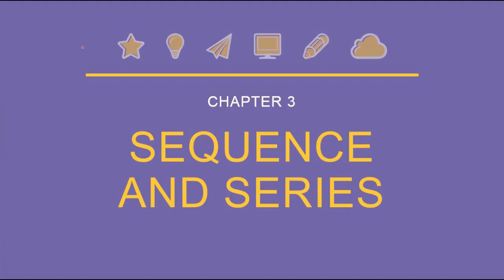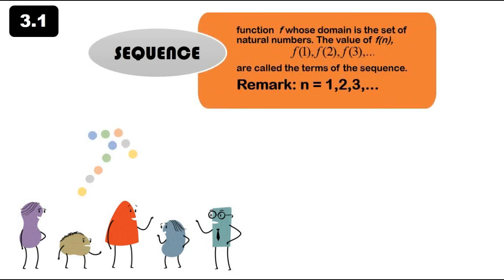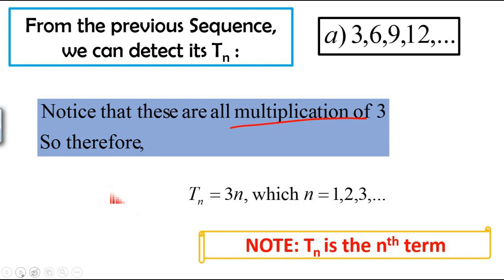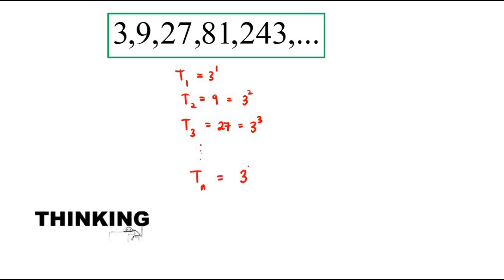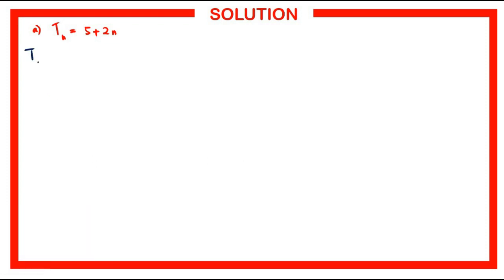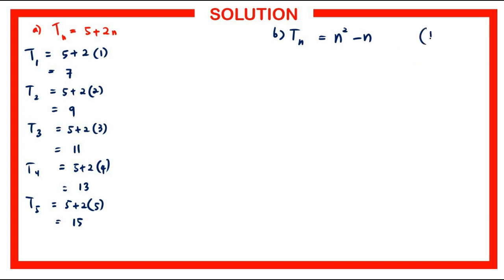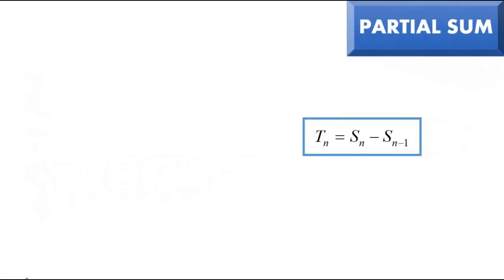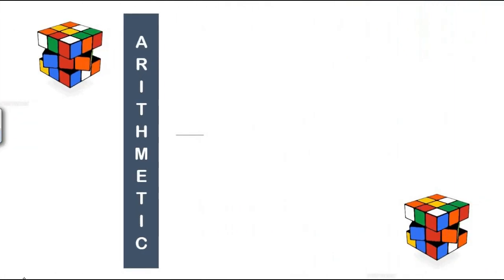LECTURE TOPIC 3 (EX 1, 2)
Introduction on sequence and series.